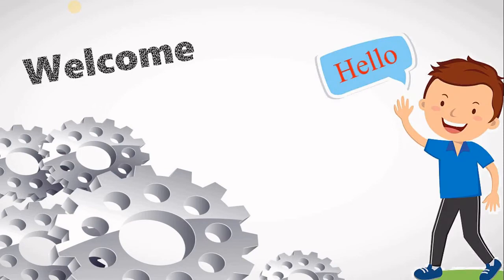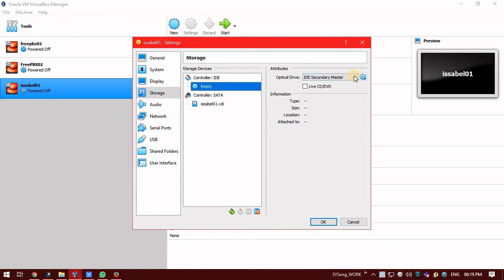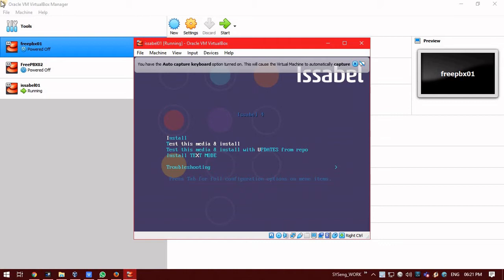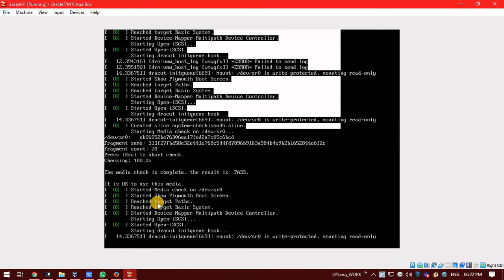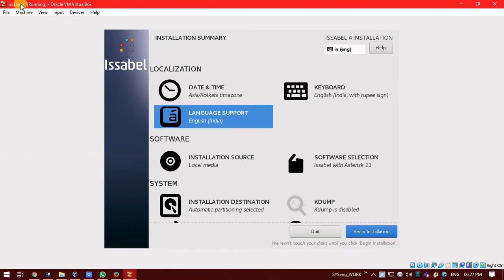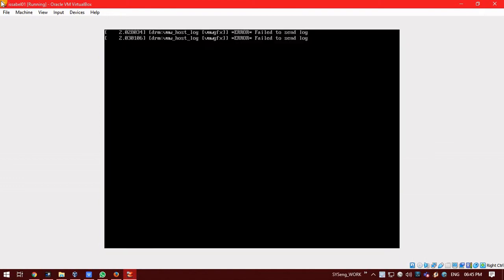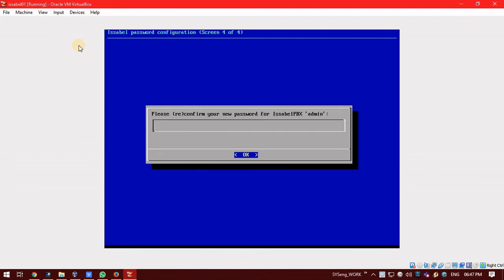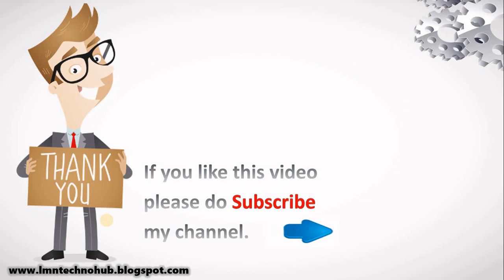Issabel 04 # Issabel installation # LMN Technohub